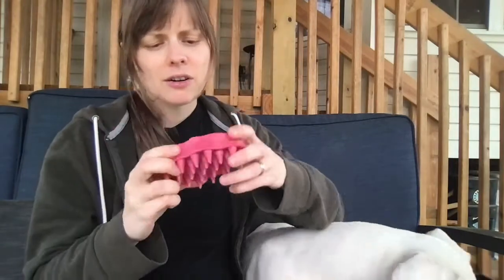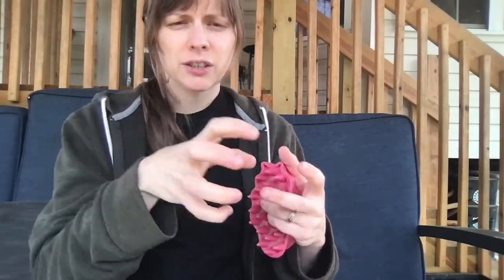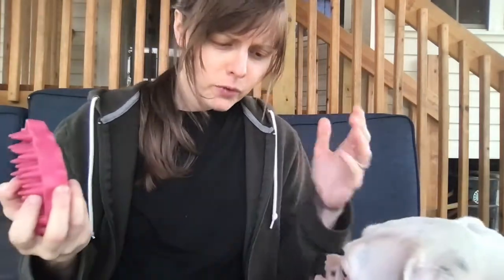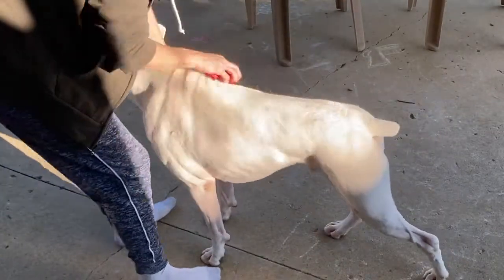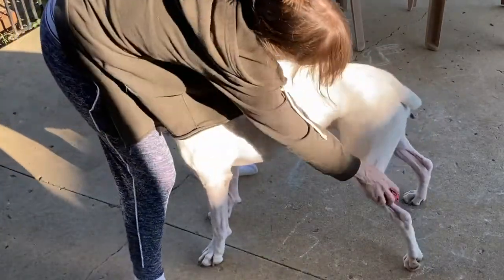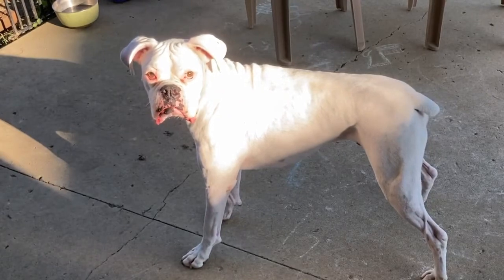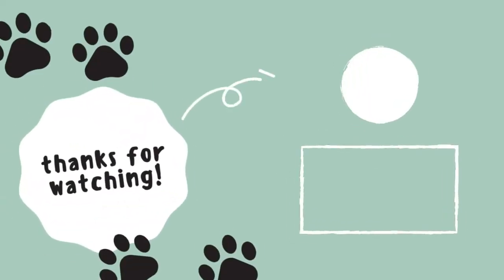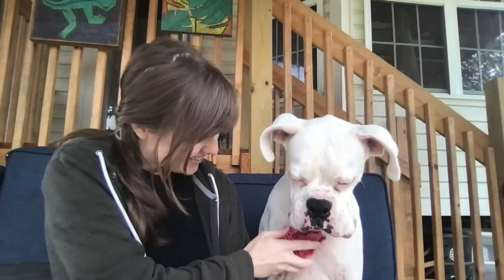Zoom Groom: Great De-shed Tool For Short Fur!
I love my Kong Zoom Groom! This video is to show you how I use it and why I love it for short haired breeds. It is a GREAT de-shedder and it's the only "brush" I use on my Boxers.

PRODUCTS USED

Pink Kong Zoom Groom

Blue Kong Zoom Groom

TIMESTAMPS
0:15 What is a Zoom Groom?
1:20 How I use the Zoom Groom
1:48 Demo on Bender
3:08 Breeds it's good for
3:25 Other uses